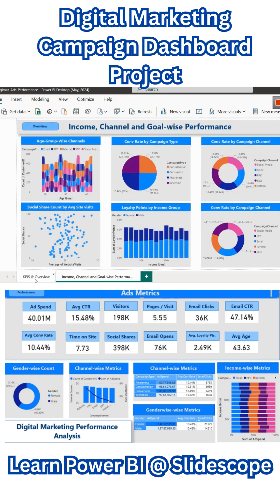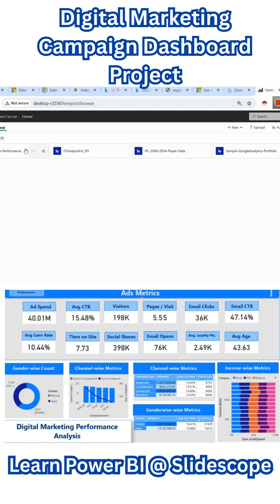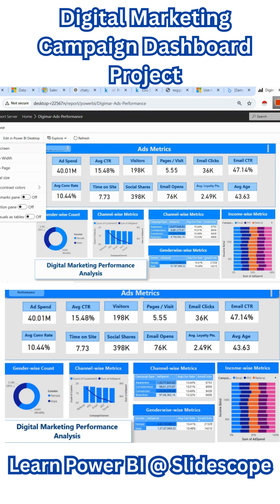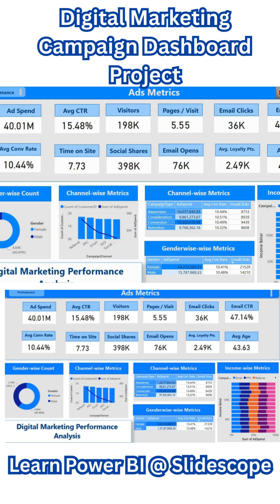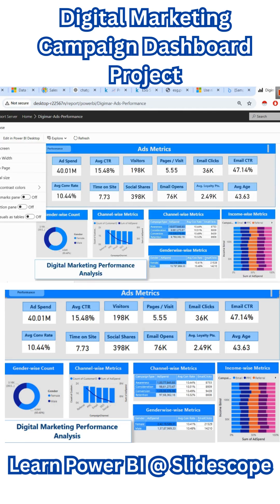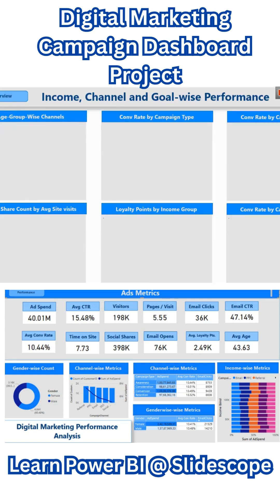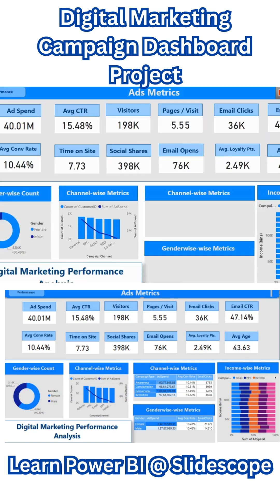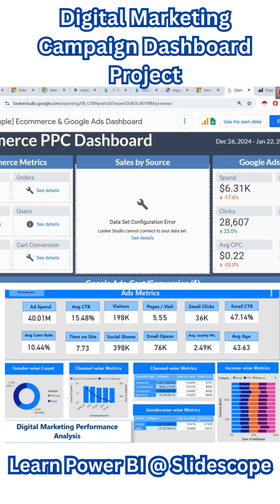Digital Marketing Campaign Dashboard Project in Power BI